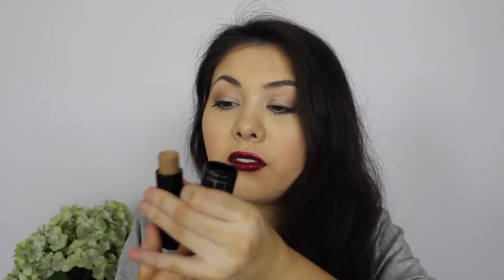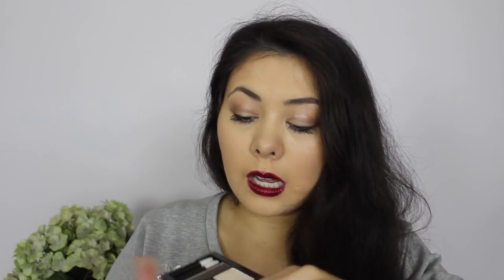Drugstore Haul! Make Up and Skincare ♡ Happy Laura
Another haul! Yes another haul! Check out what I have bought over the last month or so at Priceline and on Asos!